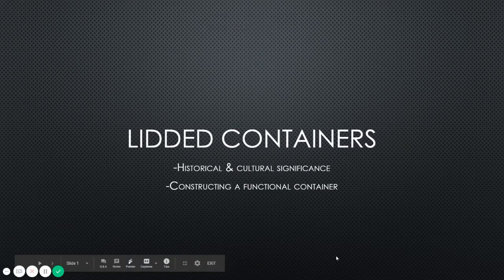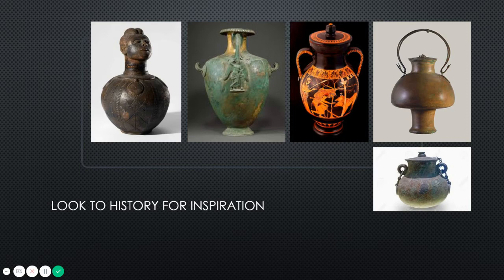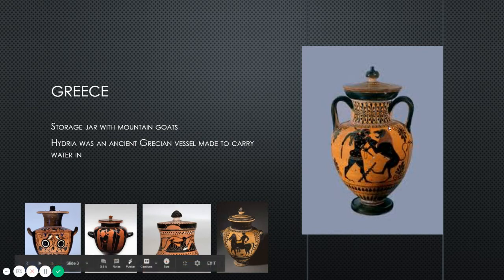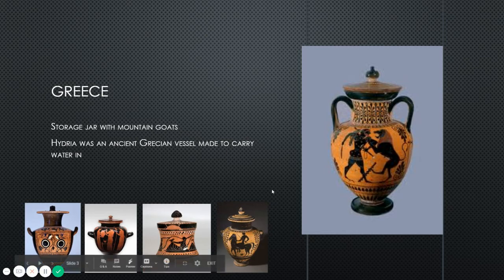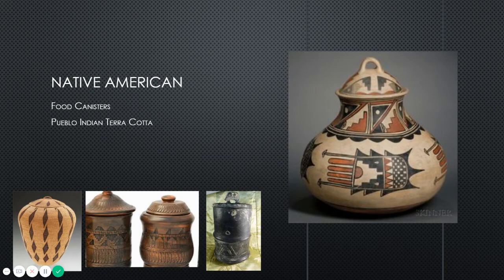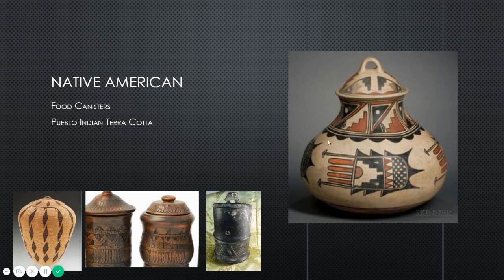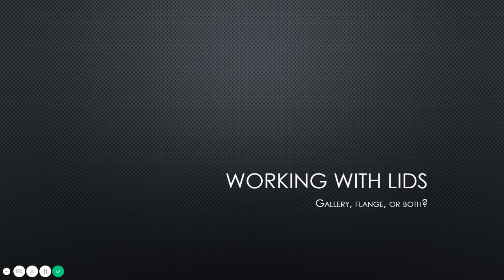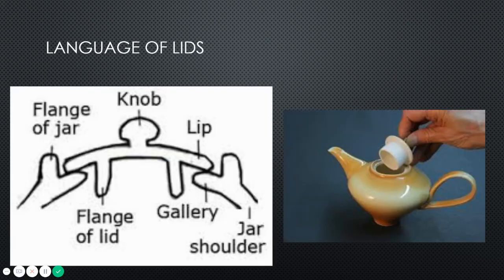Lidded Containers of History (Intermediate Ceramics)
This screen cast explains our upcoming unit "The lidded Container".